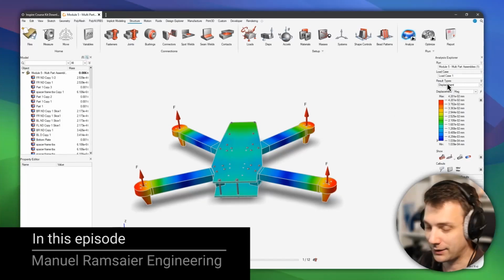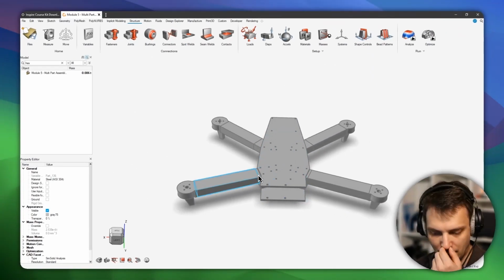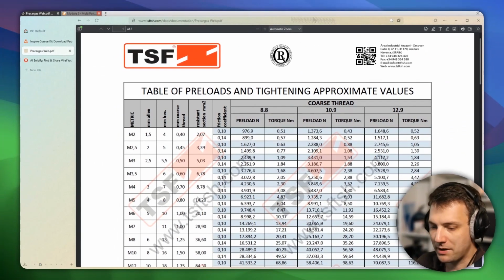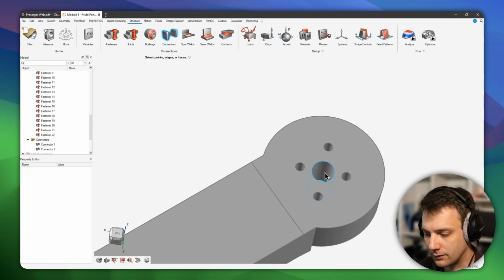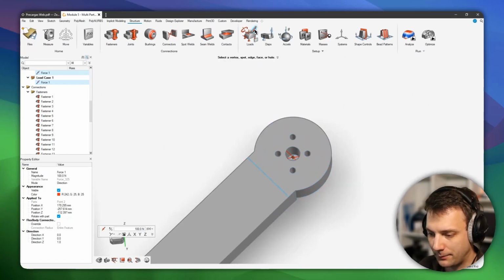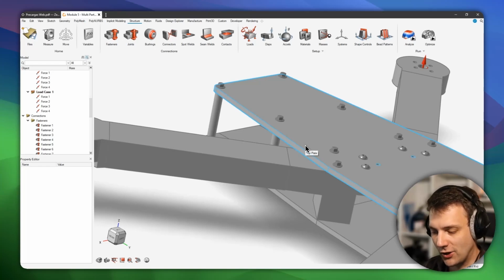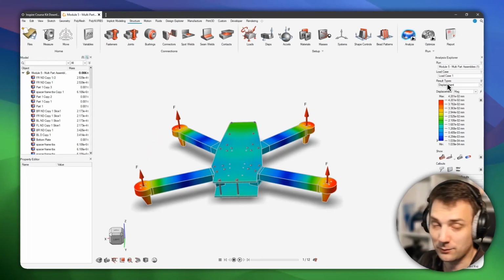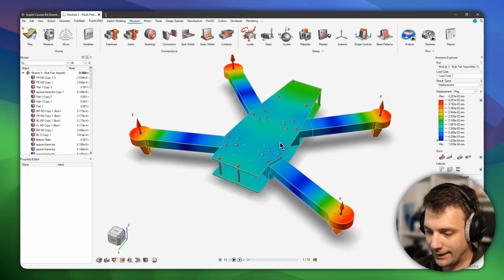Altair Inspire Course Kit Module 5 Assemblies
In this video we will dive into assemblies. How to connect parts and build a structure.